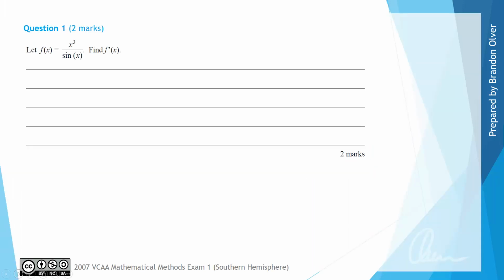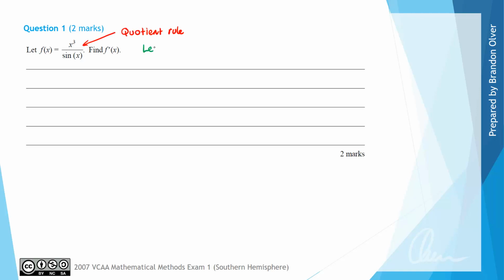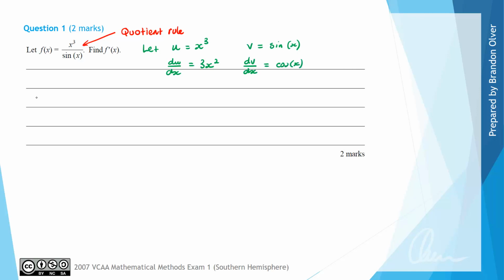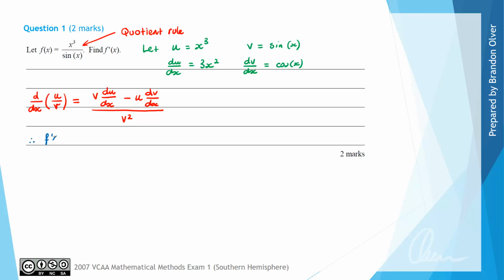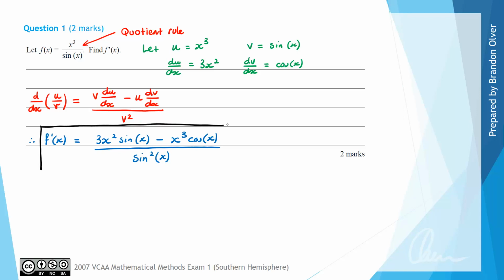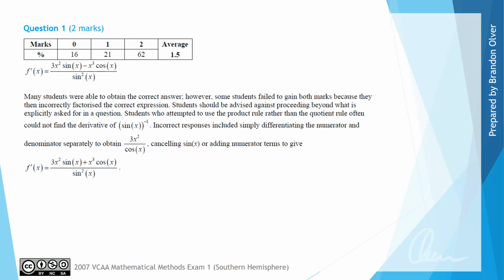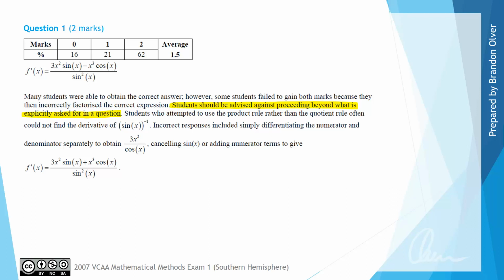VCAA Mathematical Methods 2007 Exam 1 - Question 1